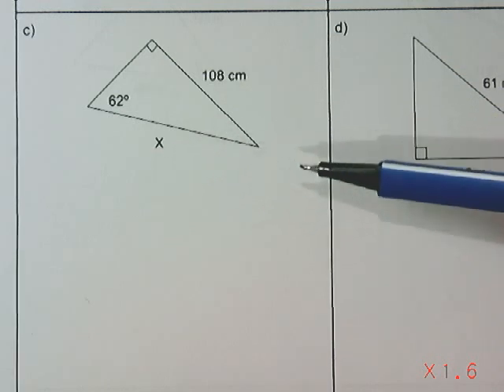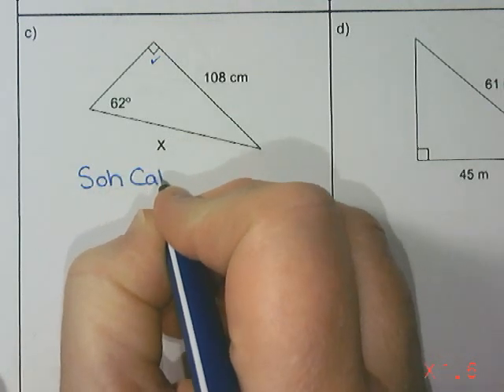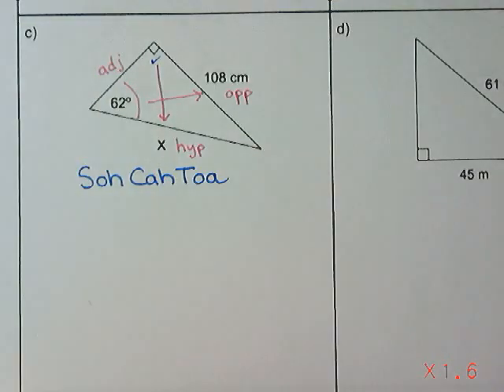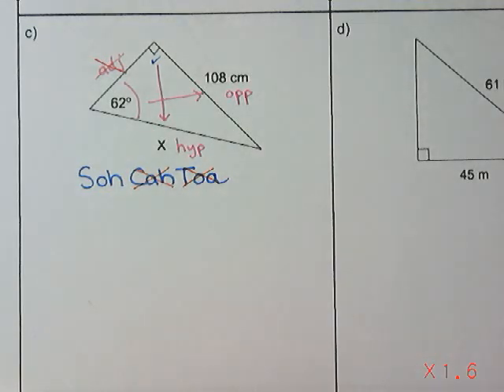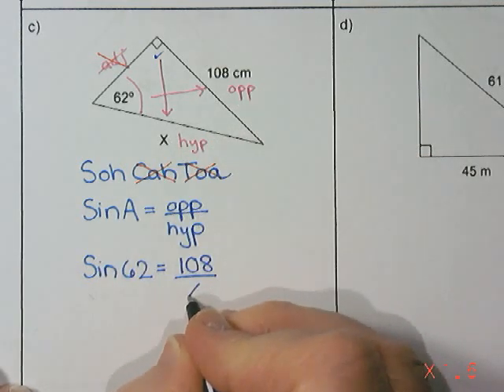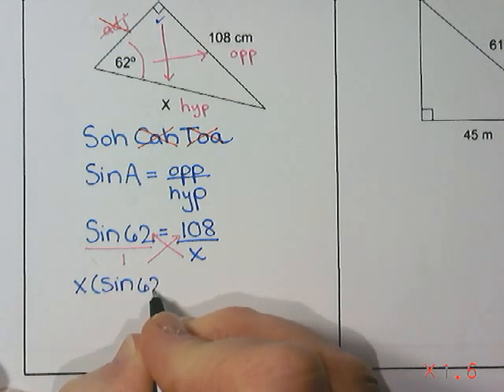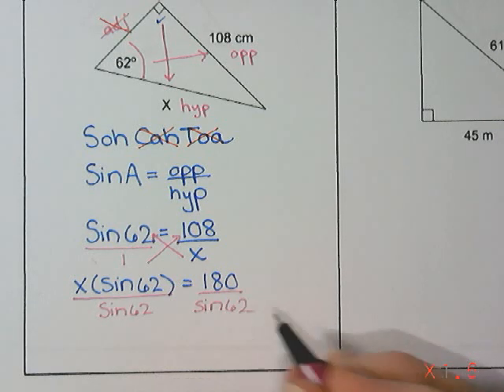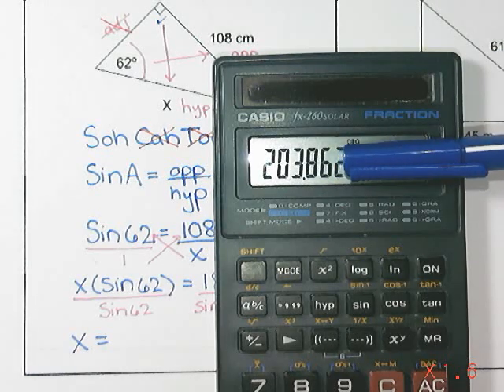Trigonometry Practice 1C